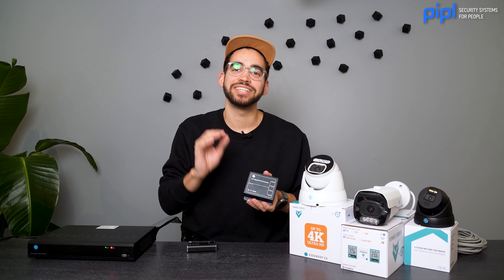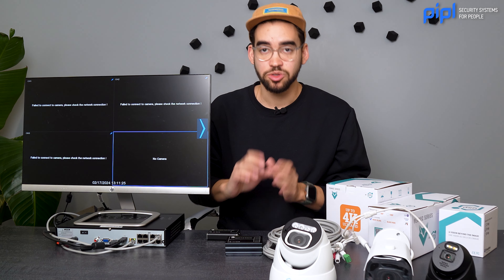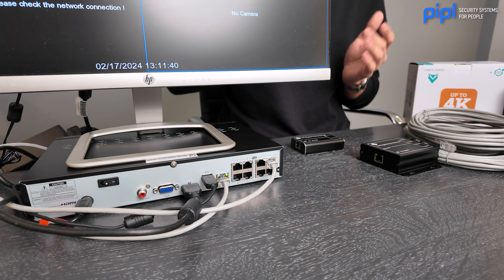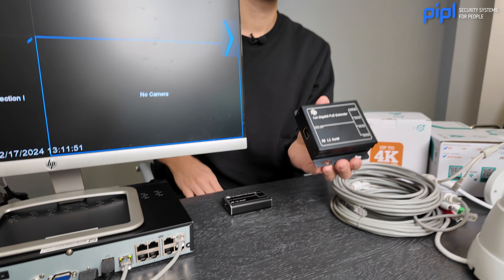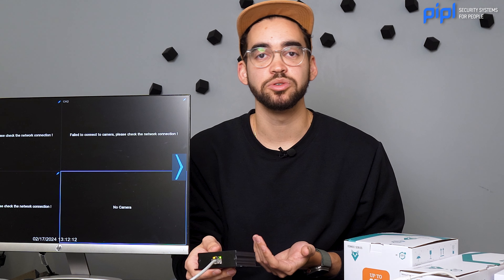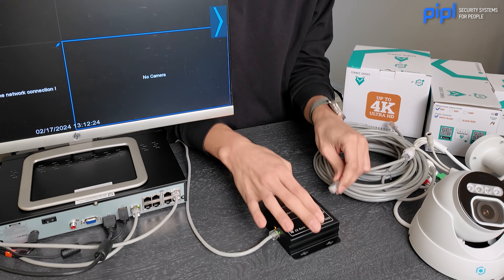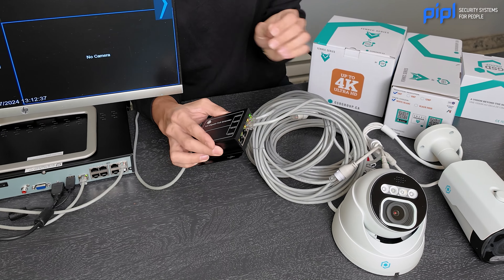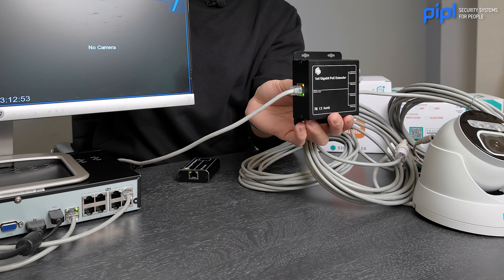How to Maximize Your IP Camera Range with PoE Extenders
00:00 - Introduction
01:22 - The difference between PoE, PoE+ and PoE++
03:27 -  How to setup your PoE extender
06:27 - Conclusion

Discover how to enhance your security system with PoE extenders, simplifying installations without the need for a complete overhaul. By connecting your existing IP cameras and other security equipment to a PoE extender, you can expand your setup without a PoE switch, ideal for remote locations. These extenders not only facilitate installation but also double the range of your network, extending up to 200 meters, offering flexibility and convenience.

G.S.D Group offers PoE extenders with varying power outputs, accommodating different devices' energy requirements. With simple connections and efficient power distribution, these extenders streamline installations, making them an essential tool for security professionals. Explore the G.S.D Group website for these innovative solutions and revolutionize your security system effortlessly.

🌐 As a media partner for security businesses, is thrilled to showcase this valuable case study, presenting you with the latest advancements in security. Whether you're an industry professional looking to stay ahead with top-notch security solutions or intrigued by cutting-edge technology safeguarding, this video is a must-watch.